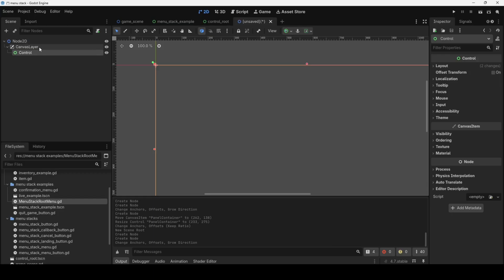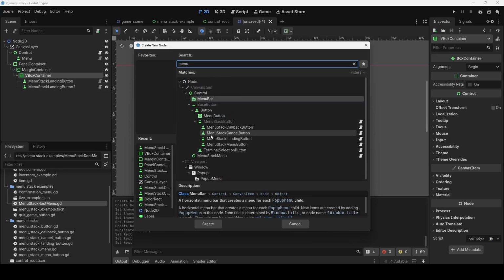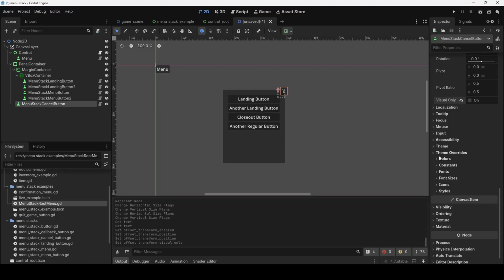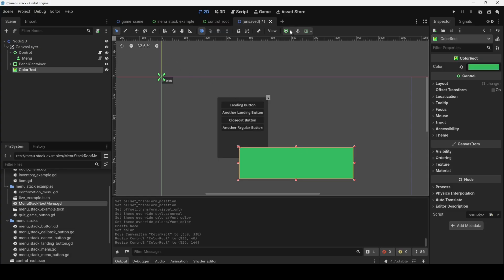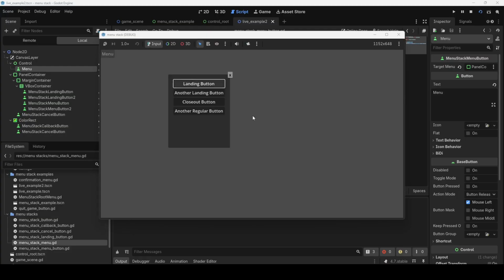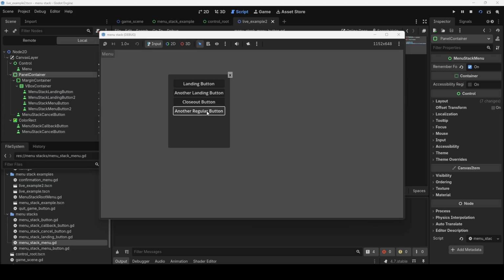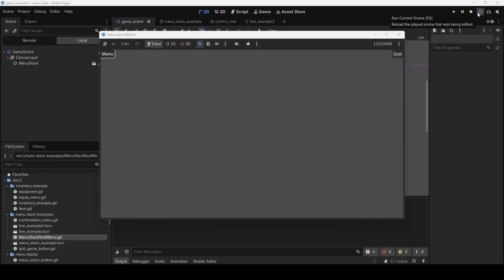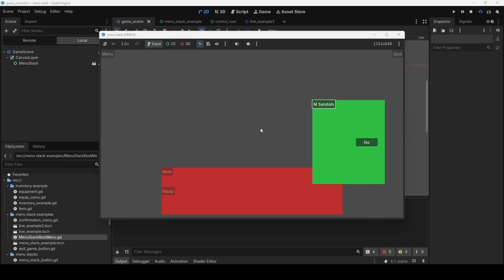menu stack example - Godot 4.7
first demo of the lightweight menu navigation framework I built over the weekend because I'm lazy and want drag and drop solution for my future projects.

Still very much a work in progress.